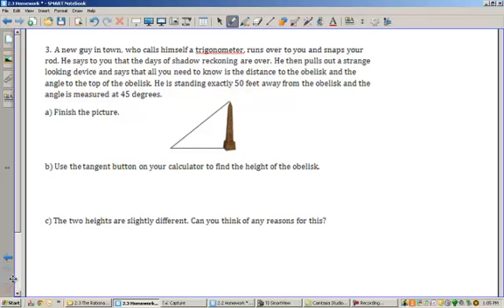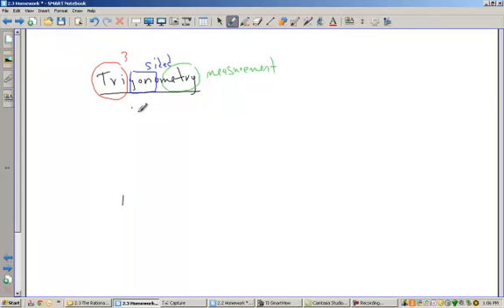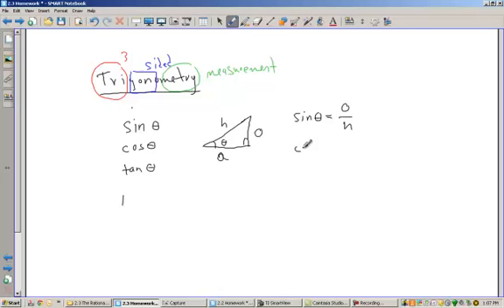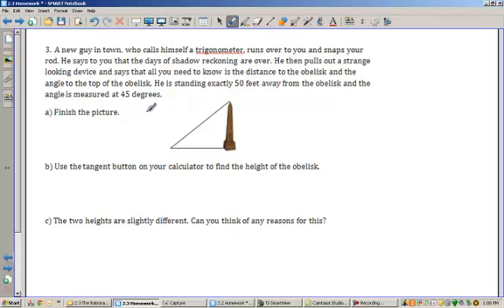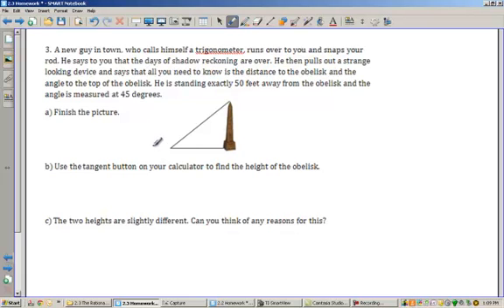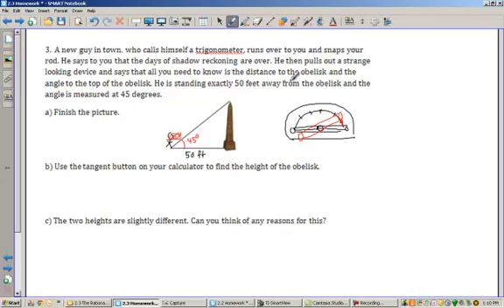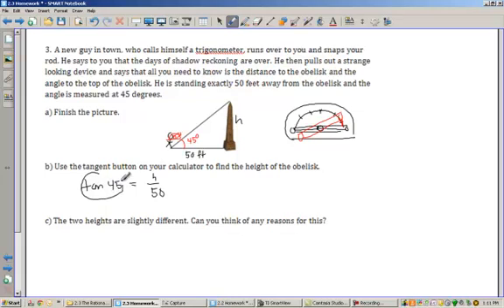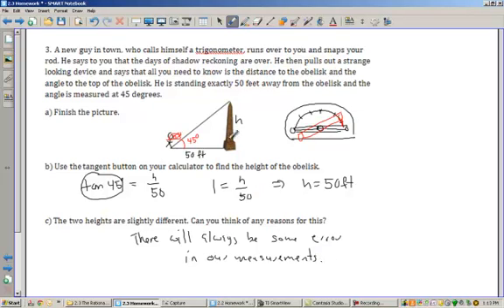2 3 Homework Part 3